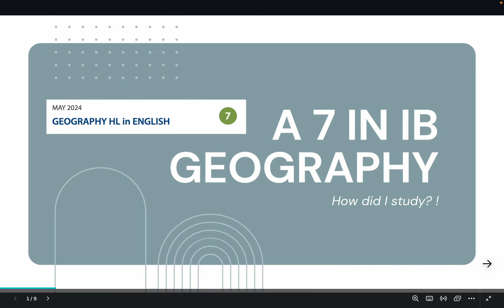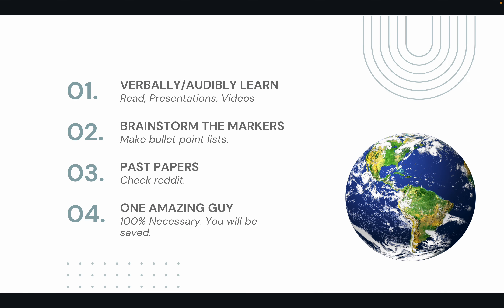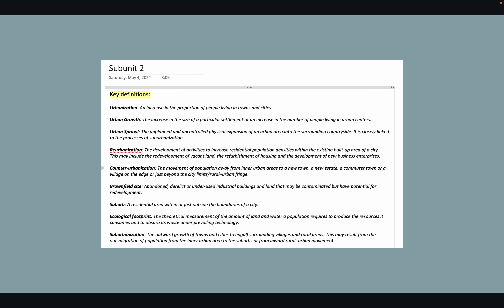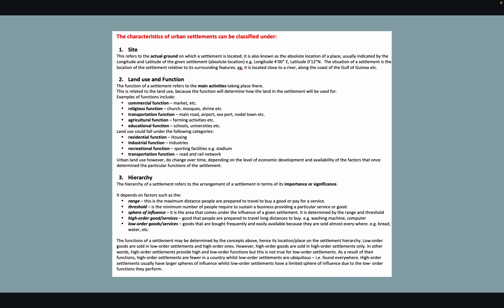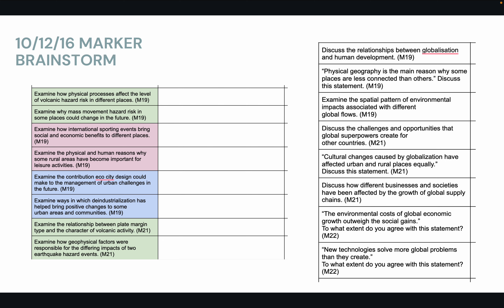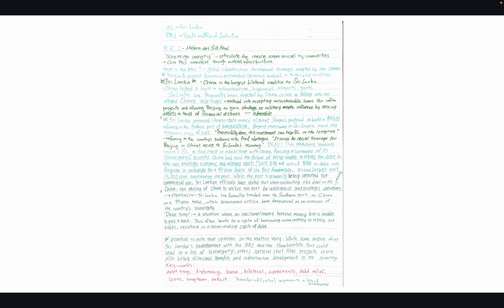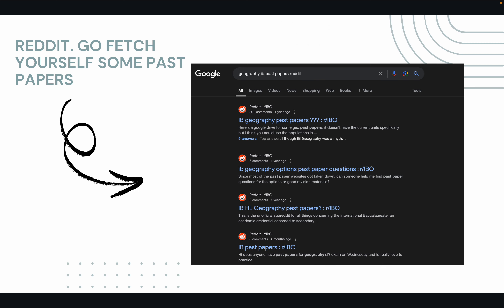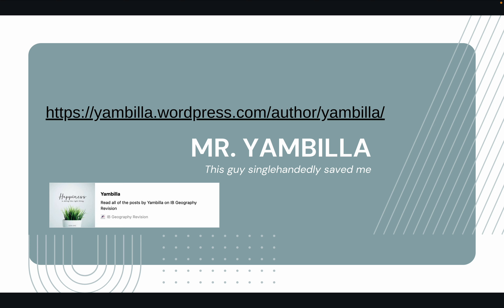How I got a 7 in IBDP Geography HL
Just search up Yambilla Geography to get to the site. I forgot I even made this video